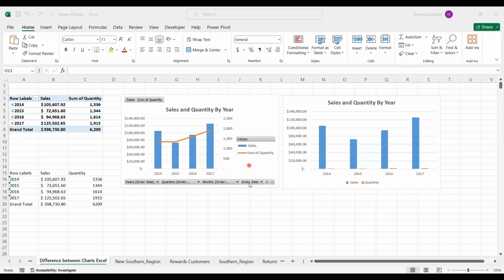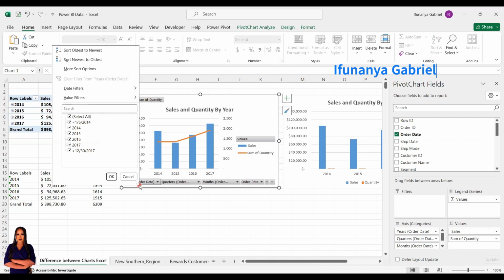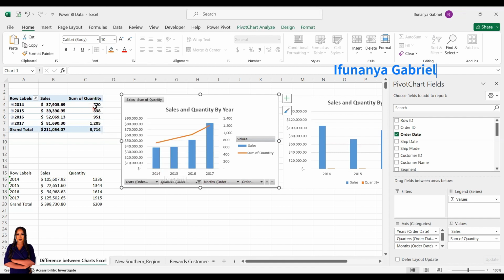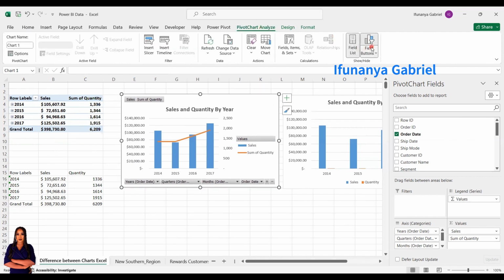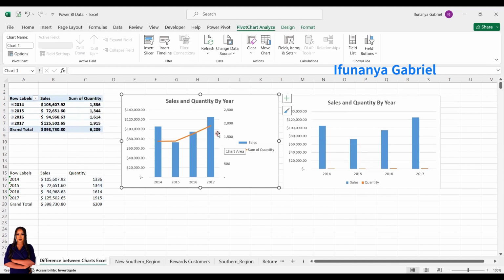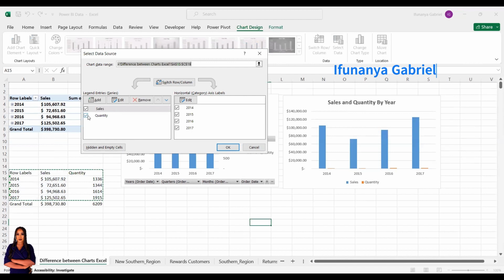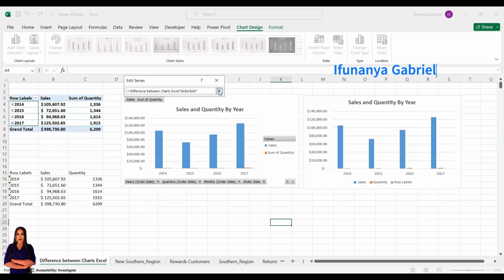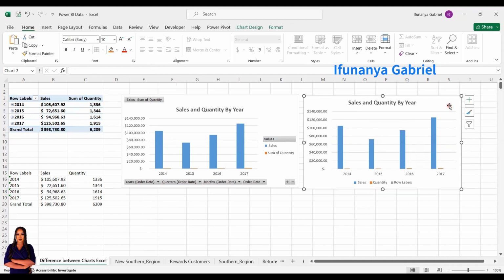Difference between A PIVOT Chart and A NORMAL chart in Microsoft Excel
To work effectively with your data, having an understanding of the difference between the Pivot Chart and Normal Charts in Microsoft Excel

It Would help you know which specific chart to use when creating a report, linking your chart to a PowerPoint Slide or for analysis purpose.

Would you want to improve your data analysis skills?
Would you love to join the next batch of Data Experts?

Send a WhatsApp message via 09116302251 and let's get started